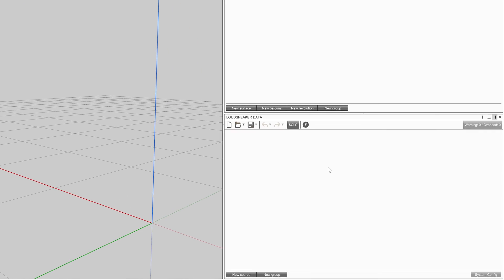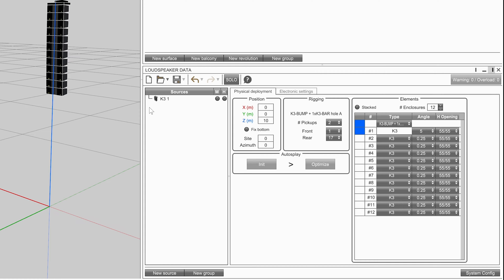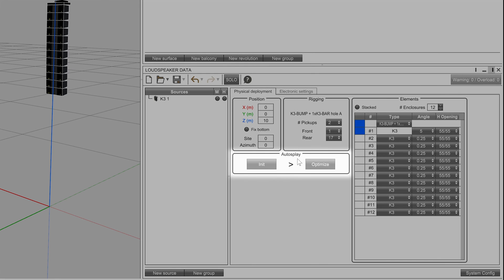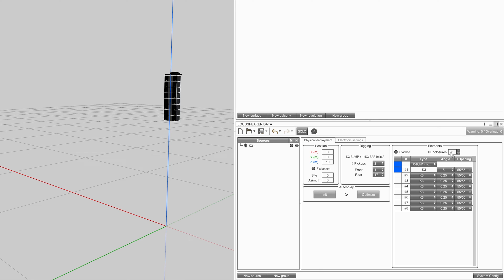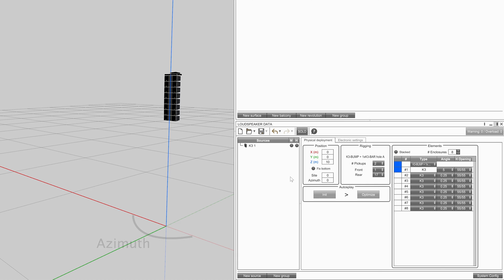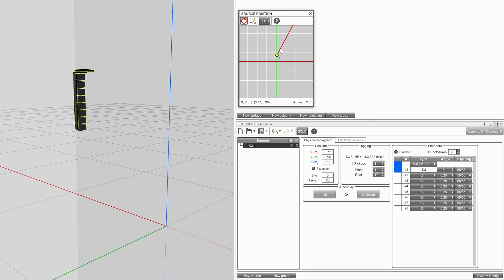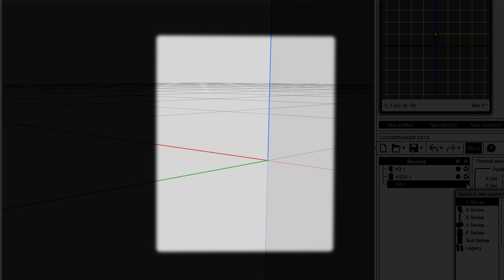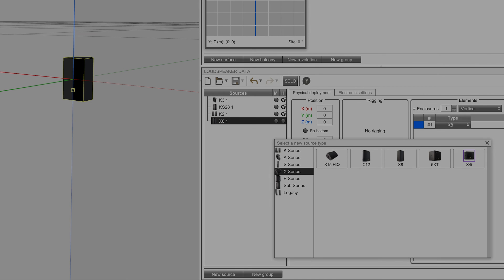Soundvision Quick Start: Creating & Placing Sources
What’s new in Soundvision 3.9? Model your next L-Acoustics deployment with an updated user interface. Complete your design by assigning amplified controller IPs and channels - or parallel multiple sources from the same channel. Learn more in the Soundvision Quick Start videos!